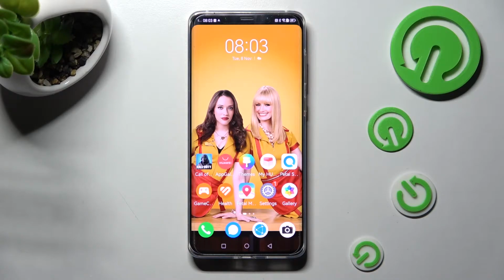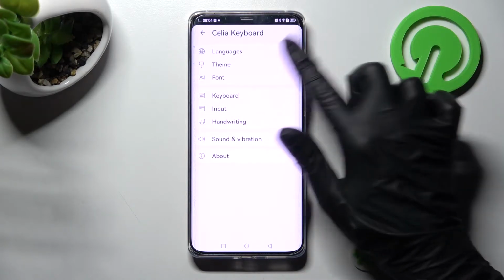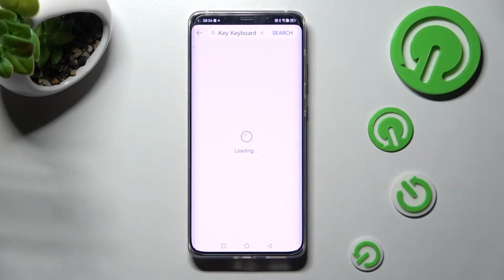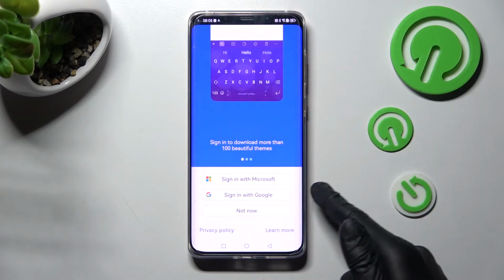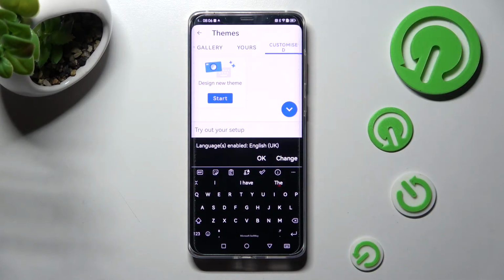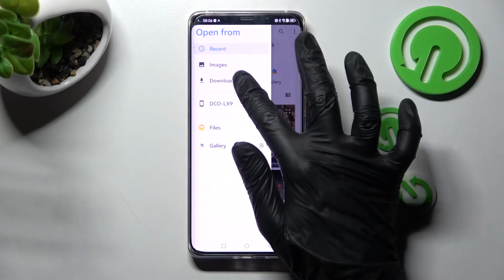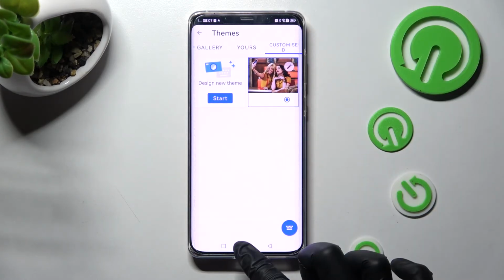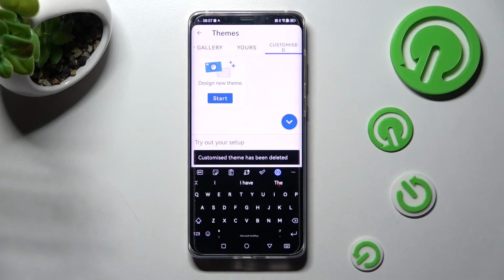How to Change And Customize Keyboard Theme in HUAWEI MATE 50 PRO // SwiftKey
Find More Information about HUAWEI MATE 50 PRO:
With this video, you can learn how to customize Microsoft Swift Key Keyboard theme on HUAWEI MATE 50 PRO. The following video will show you how to easily customize the keyboard style on Huawei Mate 50 Pro. We have more useful guides on our YouTube channel HardReset.Info! No matter what kind of device you have, whether it's a smartphone, smartwatch, headphones, router, smart TV, or anything else... a solution should be available!

How to customize keyboard on HUAWEI MATE 50 PRO?
Can i change keyboard theme for HUAWEI MATE 50 PRO?
How to select keyboard theme on HUAWEI MATE 50 PRO?